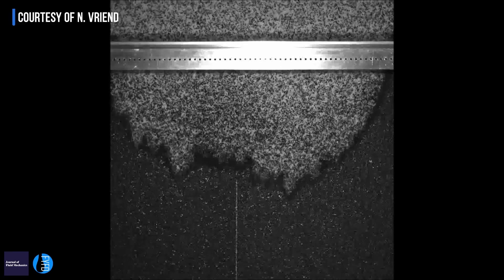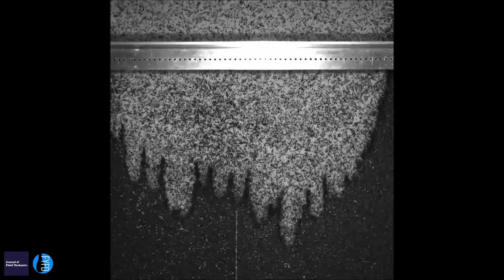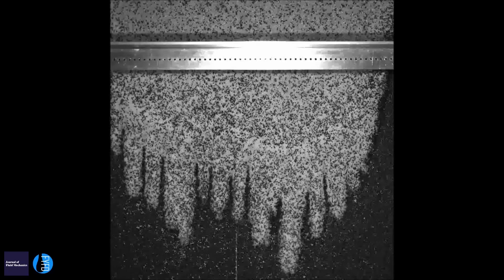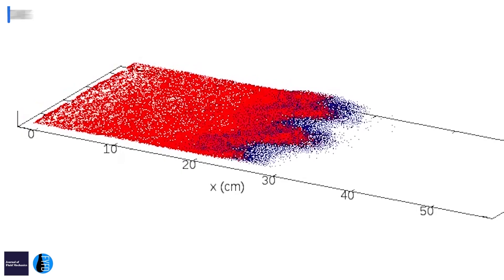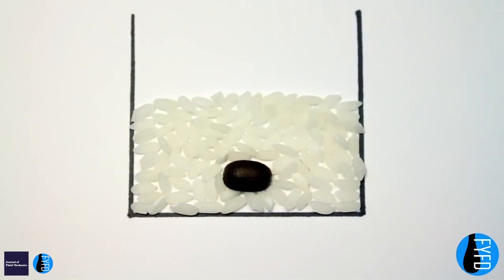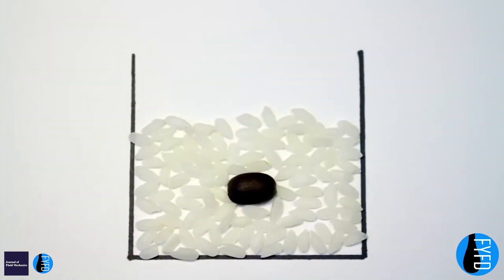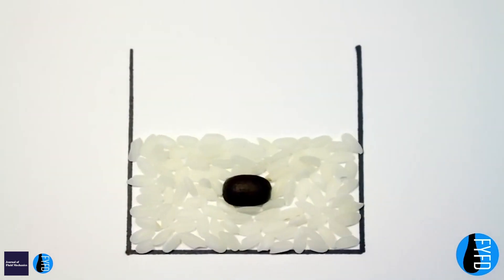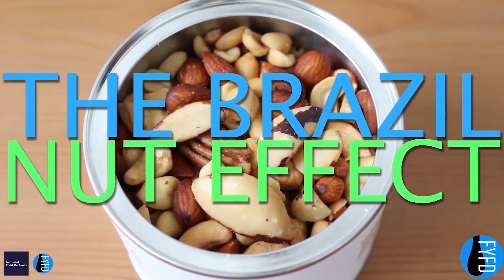Brazil Nut Effect in Avalanches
The brazil nut effect describes the movement of large particles to the top of a container after shaking. The same effect also occurs in avalanches where large blocks of ice and rocks are seen on the surface, and in a box of cereal where the large pieces migrate to the top and the smaller dusty particles remain at the bottom. In this video, Nathalie Vriend and Jonny Tsang from the University of Cambridge explain how the granular fingering instability causes granular convection and particle segregation, with examples of experiments and numerical simulations from their research.

Interview with Dr Tom Crawford, a Mathematician at the University of Oxford.

Featuring:
N. Vriend et al. "On the granular fingering instability: controlled triggering in laboratory experiments and numerical simulations"

When a mixture of small, smooth particles and larger, coarse particles is released on a rough inclined plane, the initial uniform front may break up in distinct fingers which elongate over time. This fingering instability is sensitive to the unique arrangement of individual particles and is driven by granular segregation (Pouliquen et al., 1997). Variability in initial conditions create significant limitations for consistent experimental and numerical validation of newly developed theoretical models (Baker et al., 2016) for finger formation. We present an experimental study using a novel tool that sets the initial fingering width of the instability. By changing this trigger width between experiments, we explore the response of the avalanche breakup to perturbations of different widths. Discrete particle simulations (using MercuryDPM, Thornton et al., 2012) are conducted under a similar setting, reproducing the variable finger width, allowing validation between experiments and numerical simulations. A good agreement between simulations and experiments is obtained, and ongoing theoretical work is briefly introduced.

Special Thanks To:
Nicole Sharp
A. J. Fillo
Nathalie Vriend
Jonny Tsang